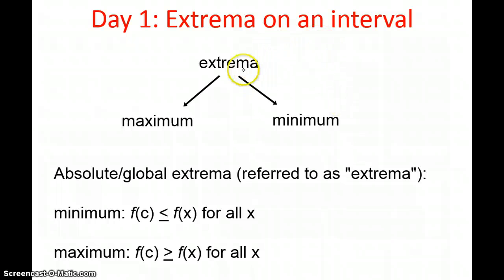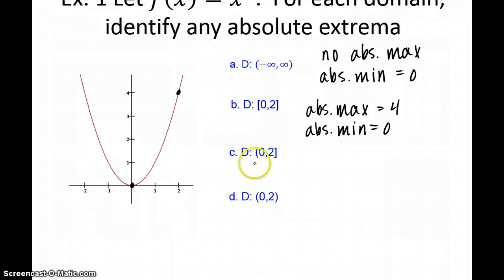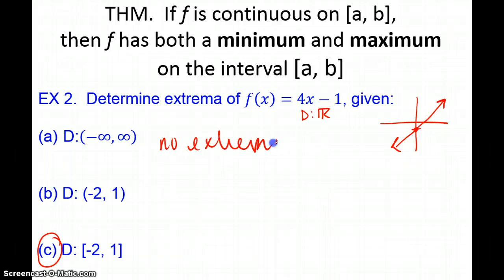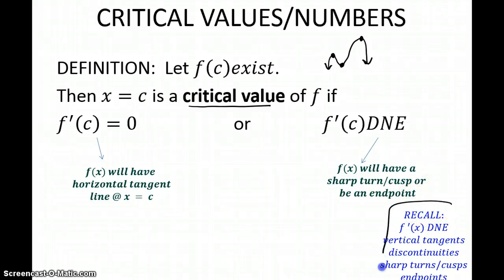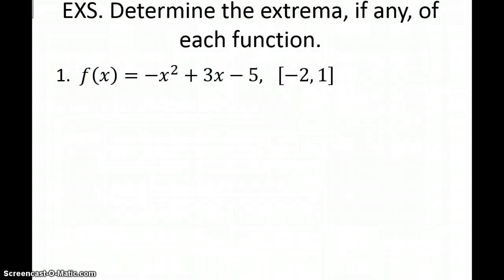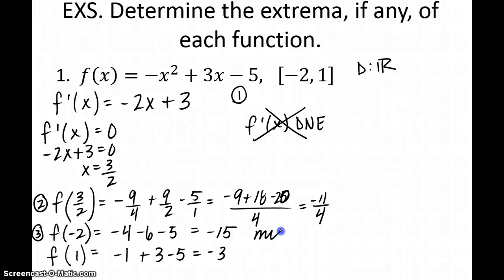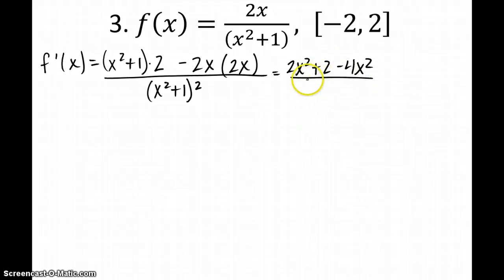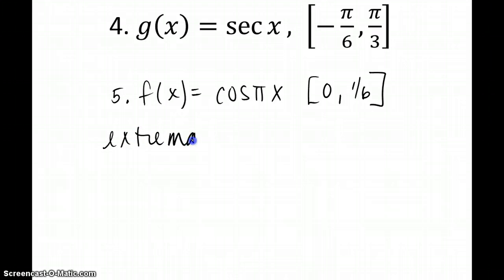Unit 3, Day 1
Finding absolute extrema